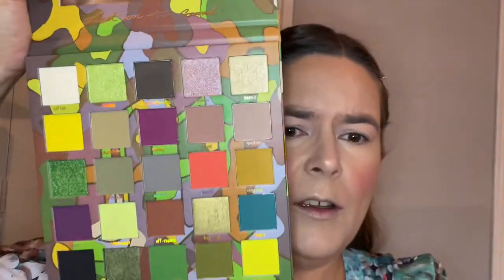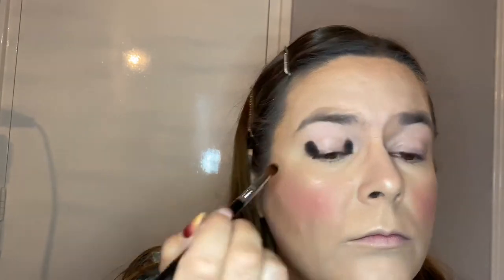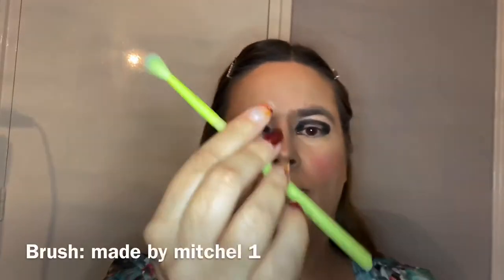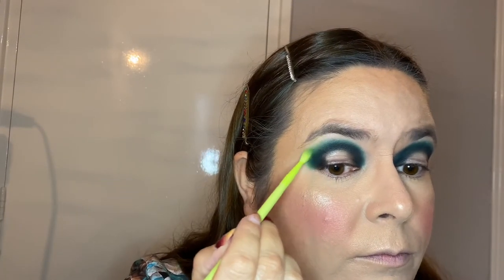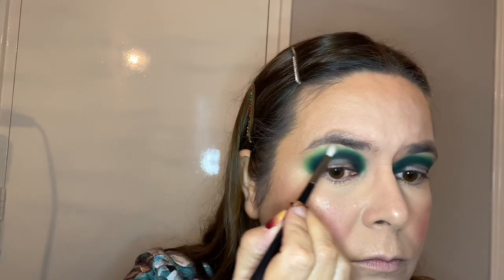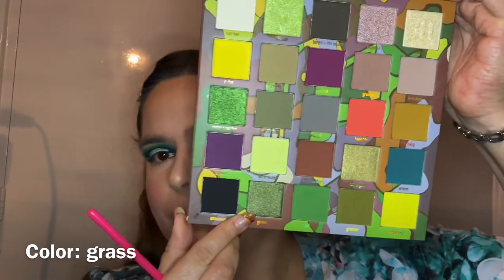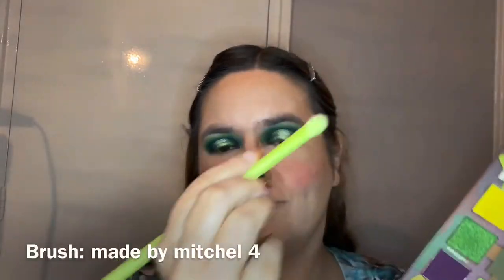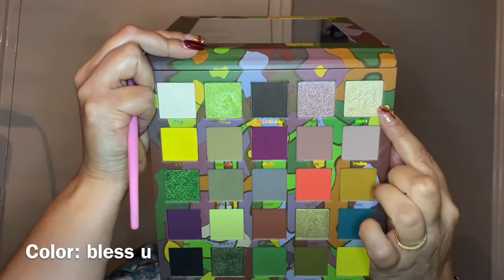Green eyelook trying my feet on the ground made by mitchell palette.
Hope you’ll enjoy your time here. Today we’re playing with the feet on the ground palette. I really enjoyed the palette hope you’ll like the look I came up with.

Products used:
Face:
@essencecosmetics high beauty hydrating face primer
@catricecosmetics HD liquid coverage foundation in 020 rose beige
@laritzycosmetics contour stick in mahalo
@primarkbeauty bronze whip
@madebymitchel blursh in peach sugar
@nyxcosmetics born to glow concealer in vanilla
@dragunbeauty dragunheart transformation face powder
@primarkbeauty pressed powder foundation in 06 cool sand
@revolutionpro skin finish in opalescent
@bhcosmetics Belgian waffle palette in batter for contour
@beautybay powder bronzer in beach, powder blush in bloom and powder highlighter in beam
@primarkbeauty prep + perfect glow setting mist.
Eyes:
@beautybay eye base in base 2
@madebymitchel feet on the ground
@dolllbeauty lashes in esmeralda
@lord&berry line/shade eye pencil in #224 wild sage
Lips:
@dragunbeauty dragon glas matte liquid lip in bad blood